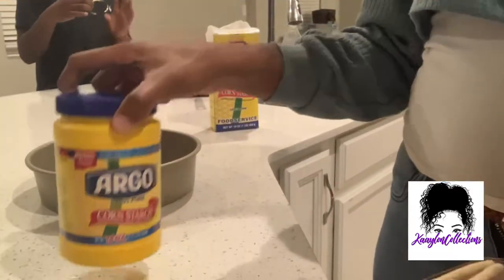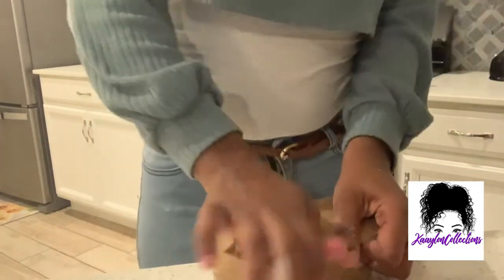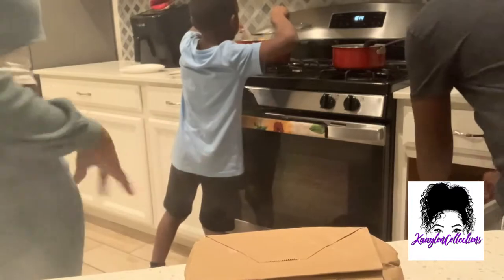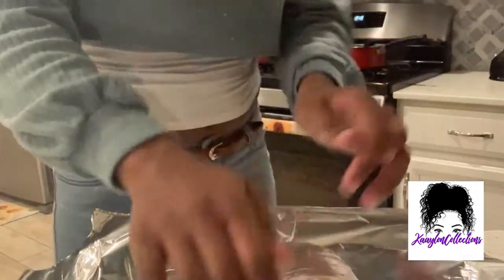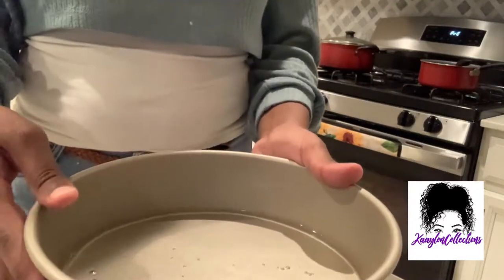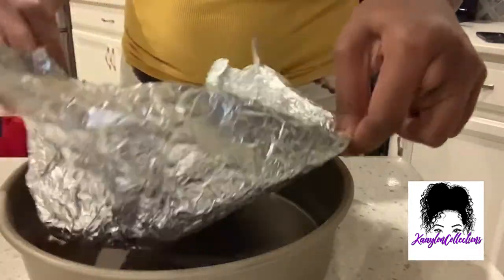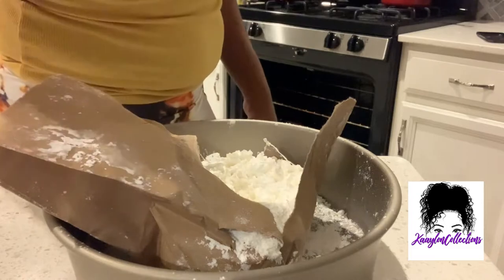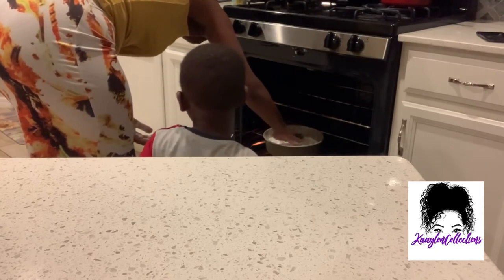Making Crunchy Cornstarch for beginners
I’m a cornstarch lover 😍😍 I will give my last for crunchy cornstarch but TODAY I am attempting to make it myself! Watch This Video to see how it goes!

If It Was Up To Me Everything Would Be Clean At All Times! But Anyways…

Momprenuer I am a mom of 4

You Want To Send Me Something